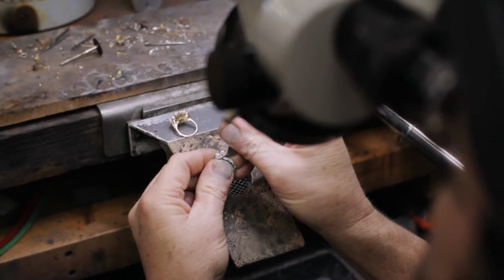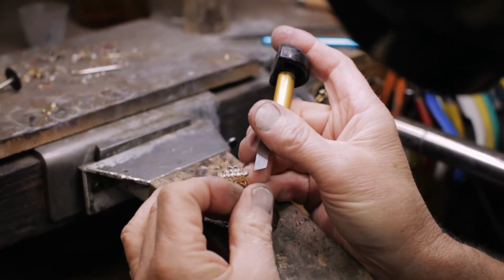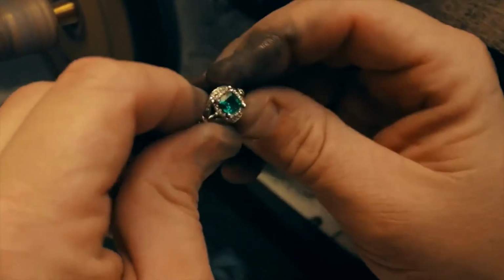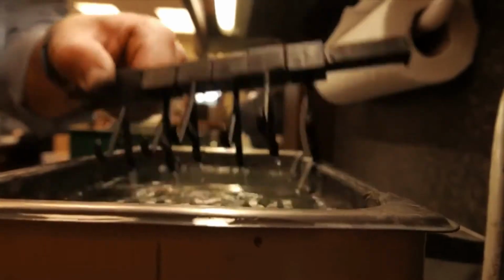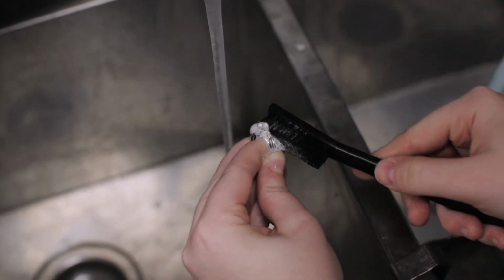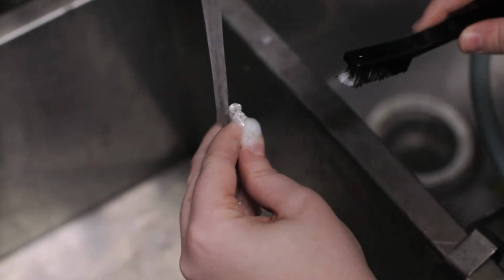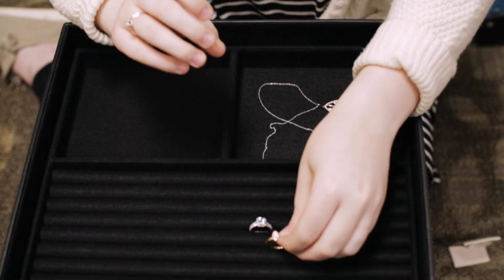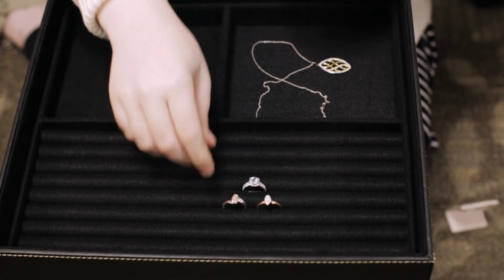Jewelry Care and Maintenance Tips | The Dempsey's Difference Episode 1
Jewelry care and maintenance are essential for keeping your jewelry looking its best for years to come. In this episode of The Dempsey's Difference, we discuss 5 ways to care for and protect your jewelry.

0:00 - Begin
2:00 - Have your jewelry inspected.
4:00 - Avoid contacting your jewelry with certain chemicals.
5:45 - How to clean your jewelry at home.
6:45 - How do you safely store your jewelry?
8:45 - Have your jewelry insured.